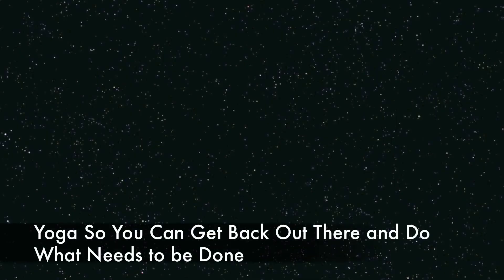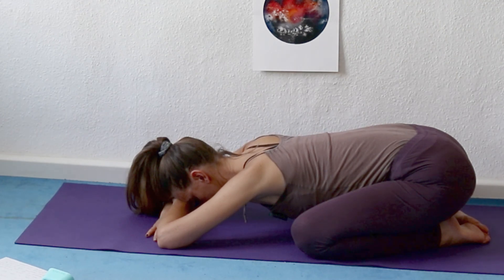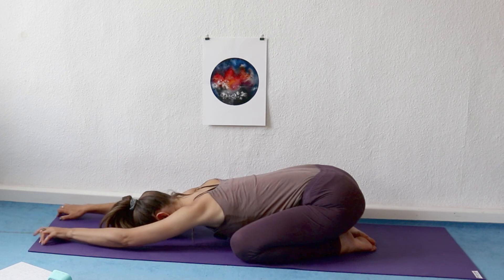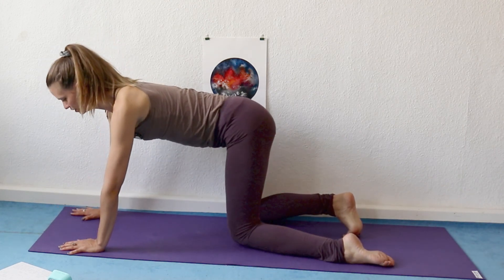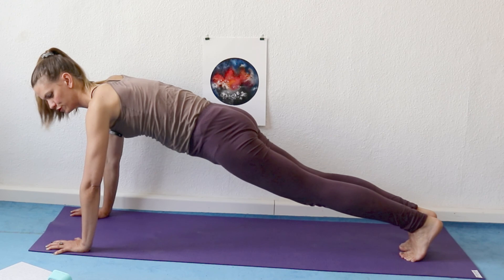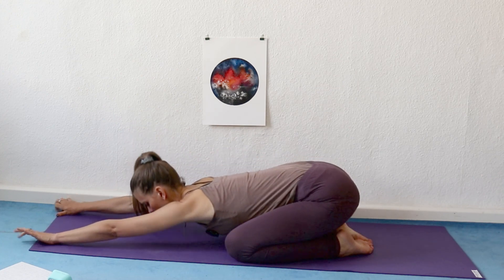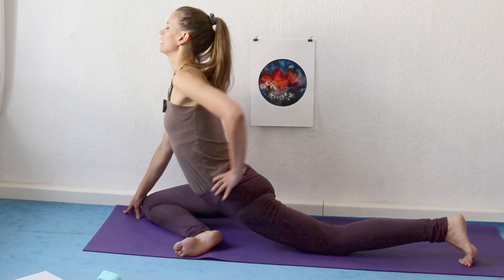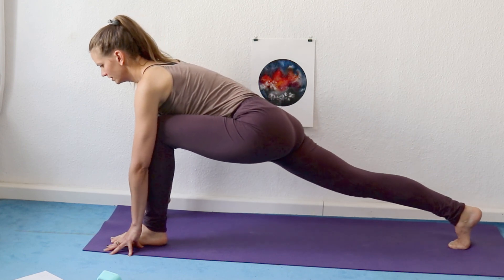Yoga So You Can Get Back Out There and Do What Needs to be Done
A short, grounding practice to calm and recenter before plunging back into the fray. This is intended for intense or stressful moments or phases, and was inspired by the current wave of protests around the world supporting blacklivesmatter. We don't talk a lot about concepts or alignment, just breathe and calm, breathe and ground.